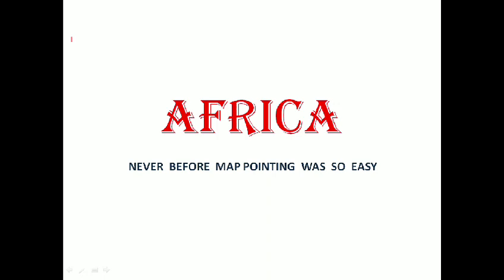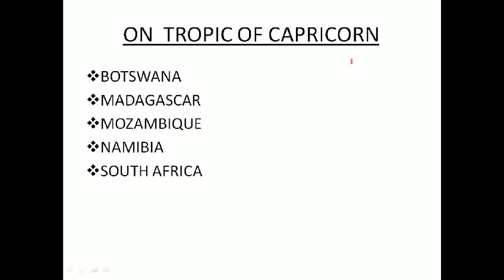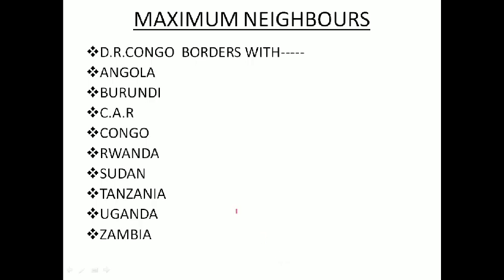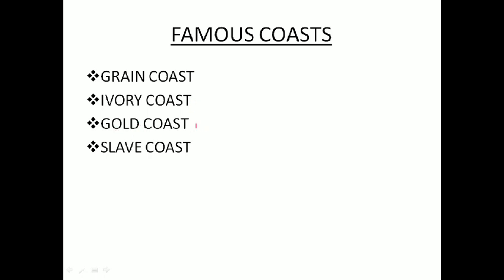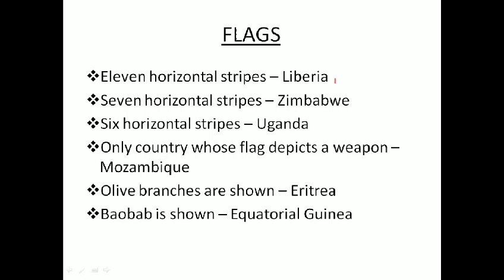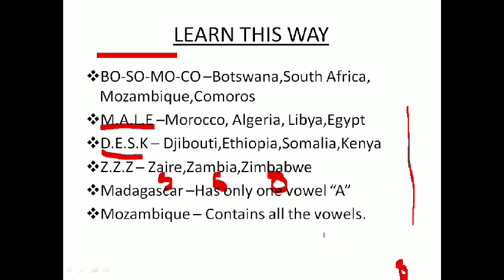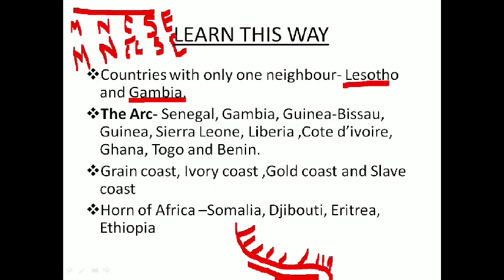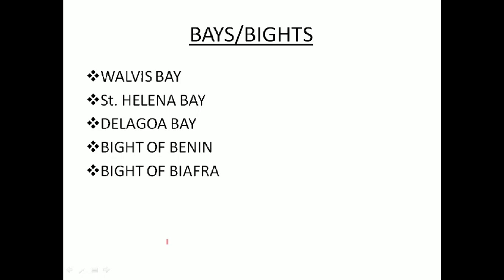Africa || Map Pointing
Never before map pointing was so easy